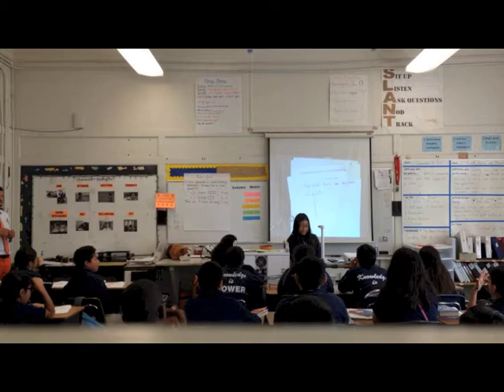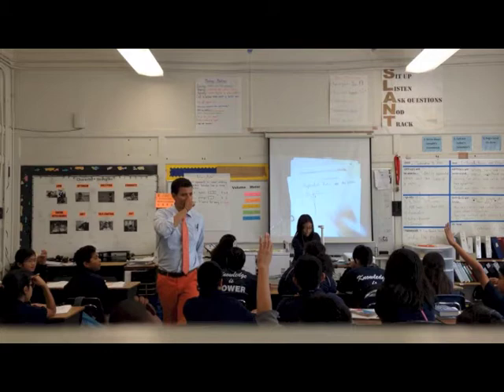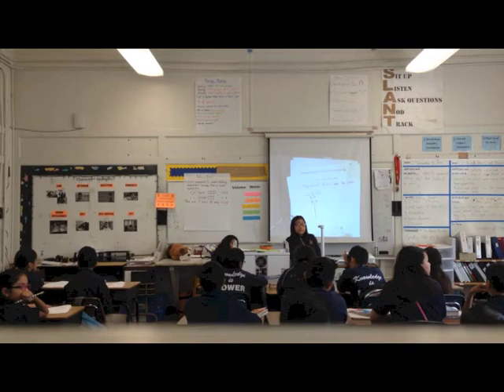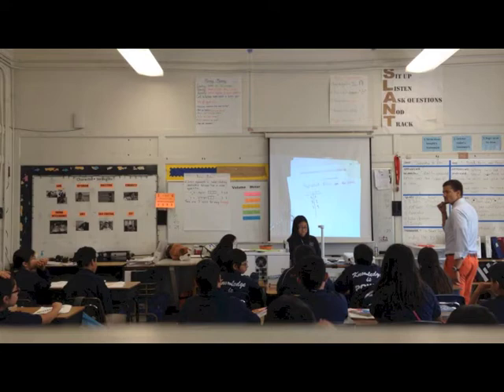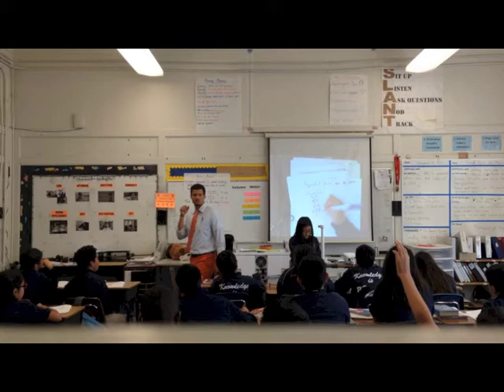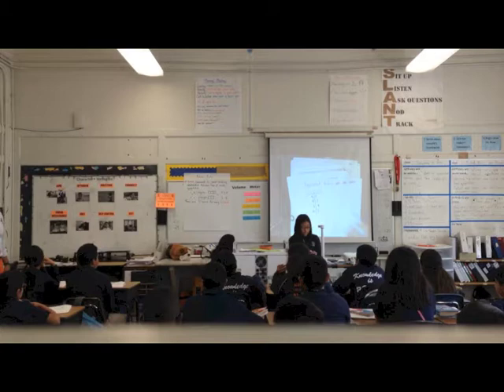Burks Sample Teaching Math 6